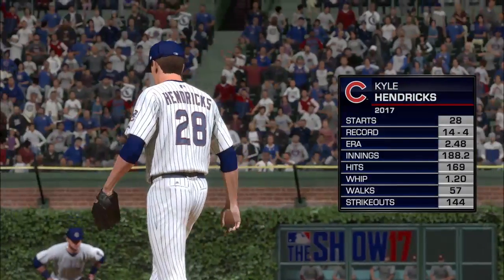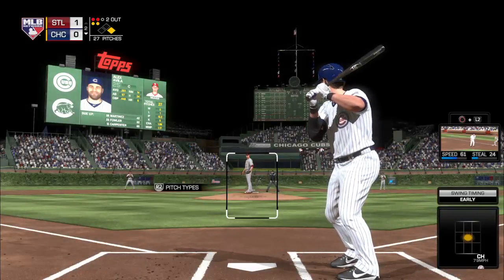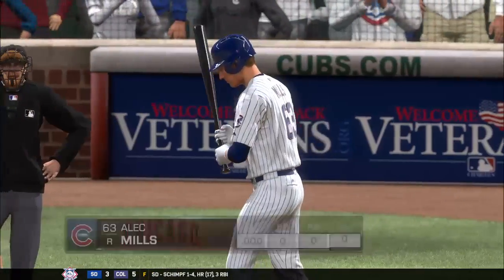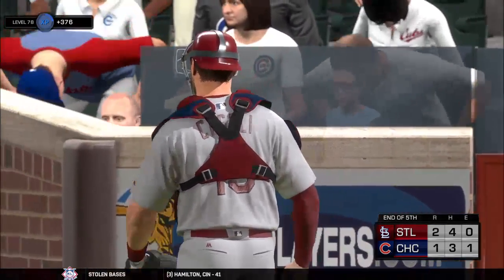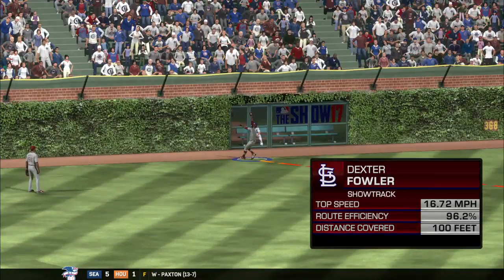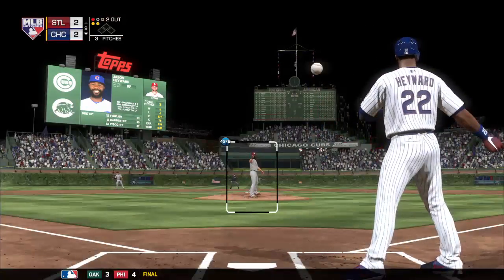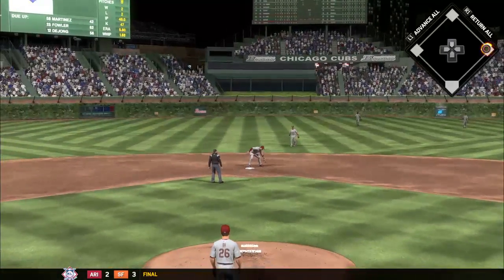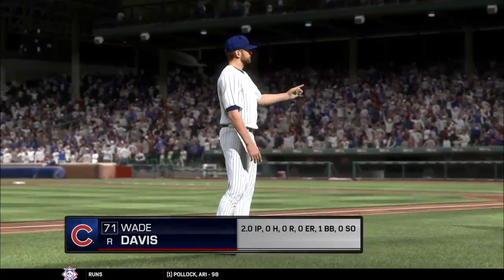Cubs Franchise (86-62)